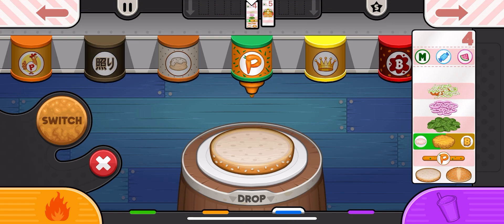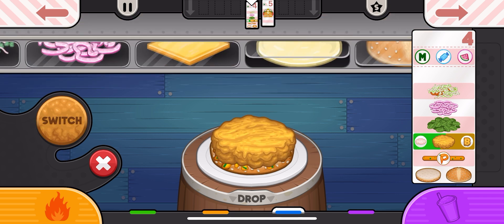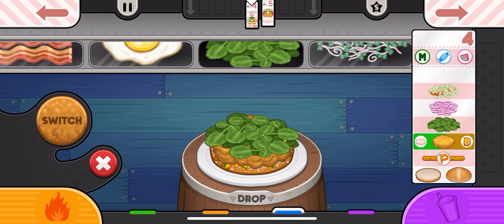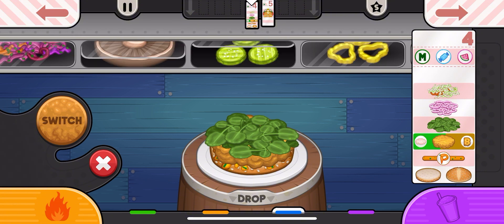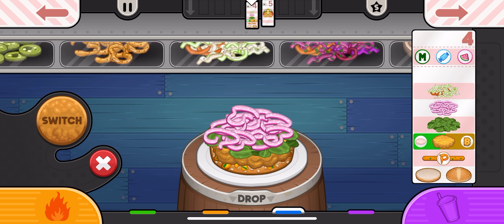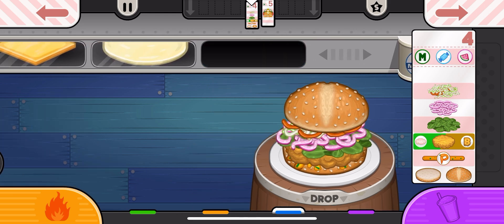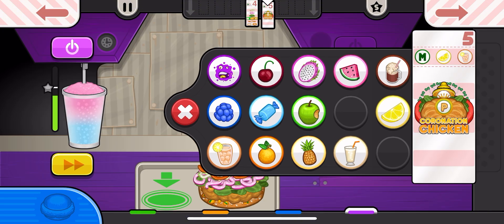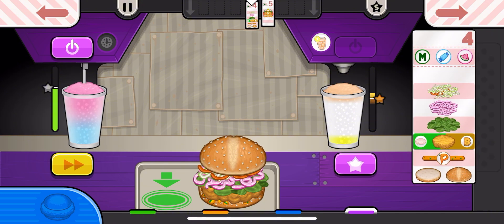Papa's Cluckeria To Go - Comet Com Season Day!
Today is the Comet Com Season Day!

I will do the order of the cost wants eat for Chicken sandwich and having nice slush drinks for a day! Cook for chicken tender on fry Add the sauces and toppings on top of the sandwich, Add the ingredients on top of the sandwich, Choose for type of drinks you like have a drinks favours. You want as serve to the customers! Customers loves seasonal holidays of Papa's Cluckeria To Go! I will be so busy for making sandwich to customers in shop plus will be delivery to your food on your house or apartment!

I hope you have good day and I will do the holiday is Comet Com season continue on holiday in Papa's Cluckeria To Go!